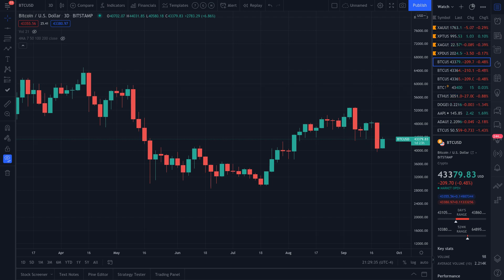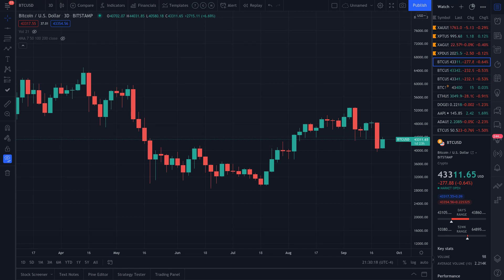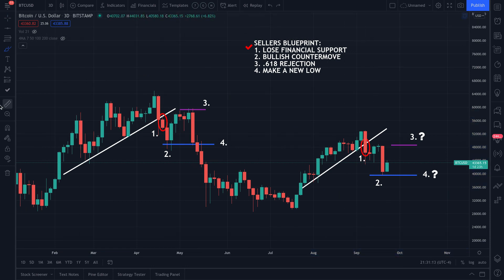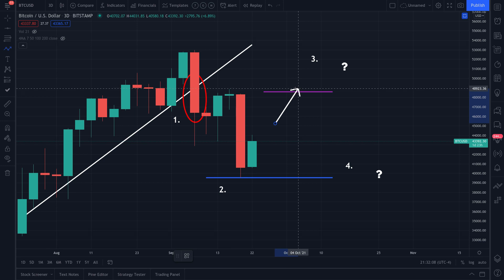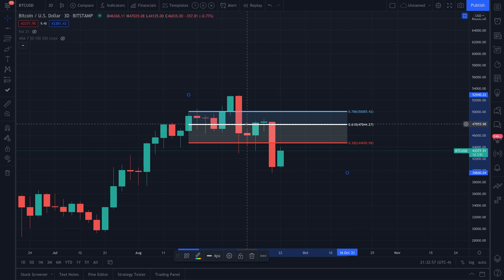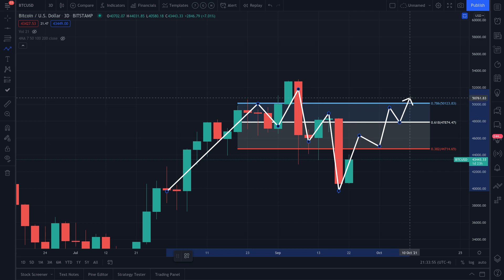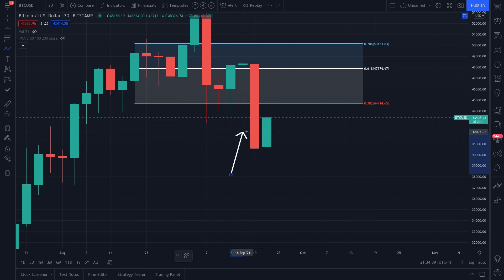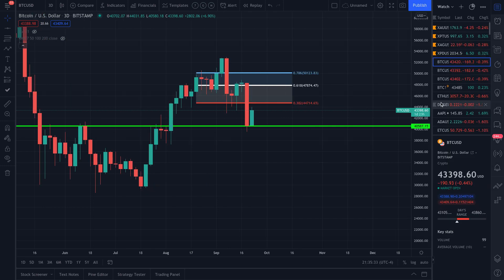BITCOIN SELLERS BLUEPRINT CHECK MARK #2 | PRICE PREDICTION | TECHNICAL ANALYSIS$ BTCUSD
BTC PRICE TODAY: IN THIS BITCOIN VIDEO I WILL EXPLAIN HOW TO MONITOR CRITICAL LEVELS IN THE CHART OF BTC. LEVELS IT MUST HOLD AND BREAK THROUGH IN ORDER TO CHANGE THE CURRENT/PREVIOUS TREND. BTC IS IN A UNIQUE POSITION TO EVENTUALLY CONTINUE THE TREND "IF" IT'S DESTINE TO REACH HIGHER LEVELS IN THE UPCOMING DAYS/WEEKS/MONTHS AHEAD. BUT PLEASE ADVISED THIS INSTRUMENT IS PERFECTLY CONFINED WITHIN THE CURRENT MACRO TREND. WE MUST WAIT FOR SIGNS OF A TREND REVERSAL IN ORDER TO ANTICIPATE A MOVE IN THE OPPOSITE DIRECTION.